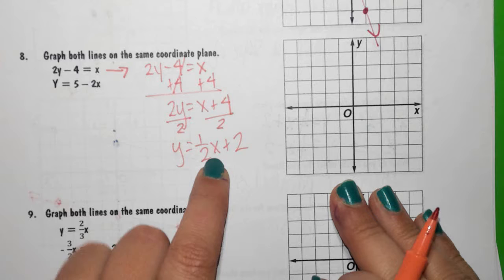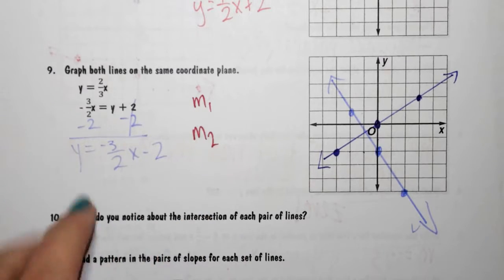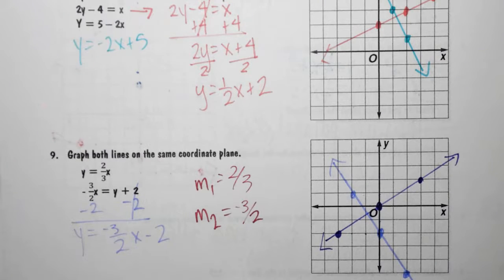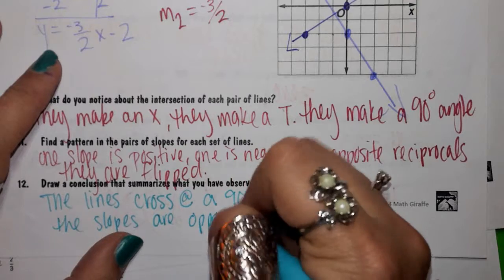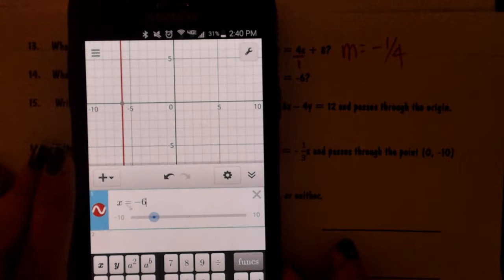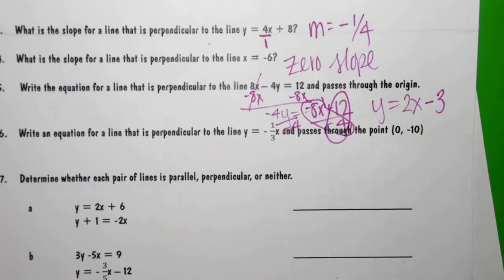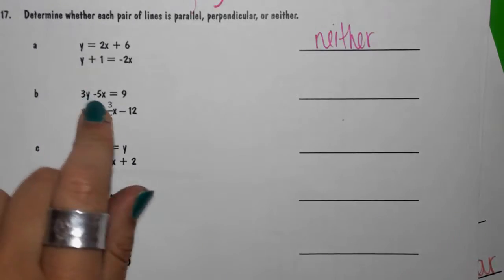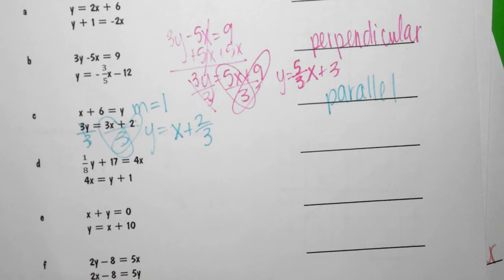4 4 17 8th